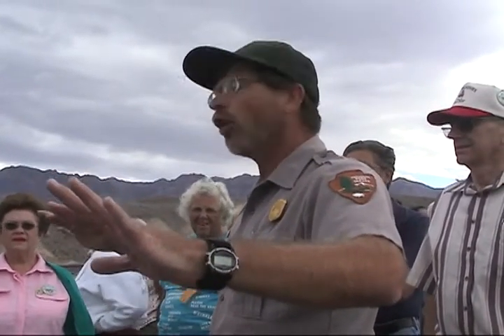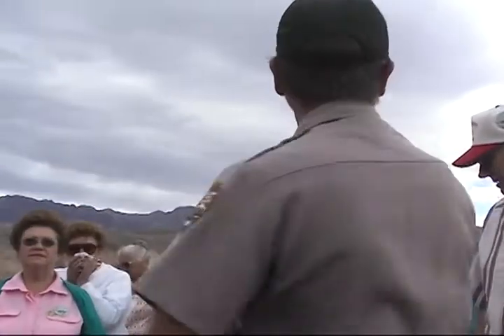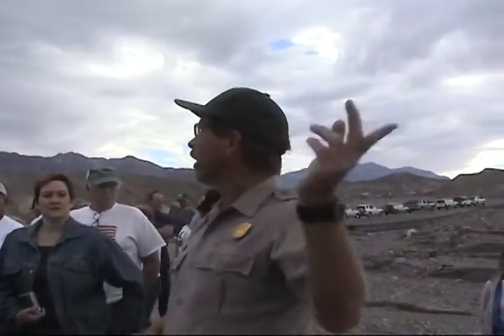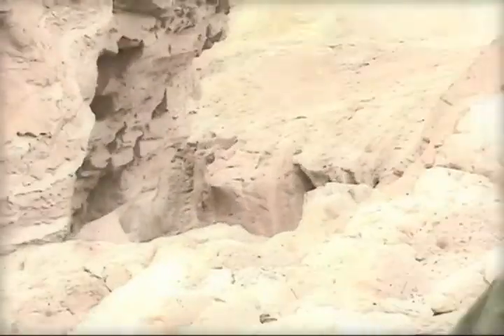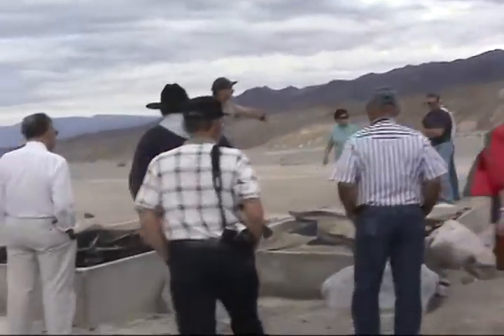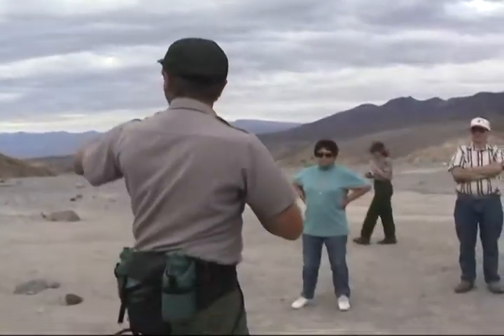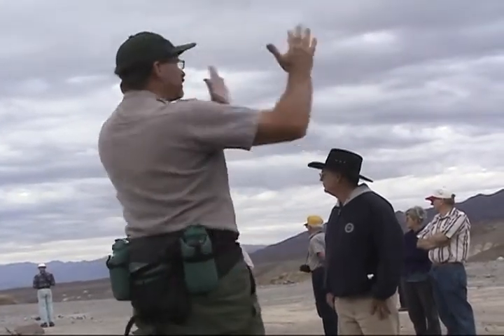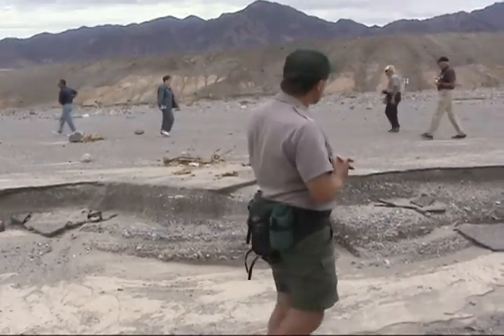Death Valley Storm Story (pt 2) Nov 7 2004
Storm Damage de-brief.